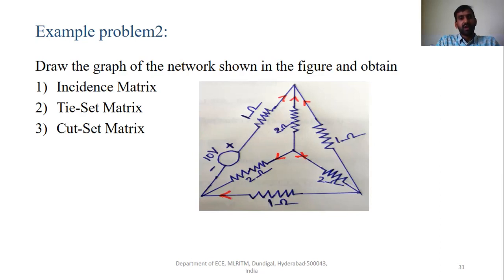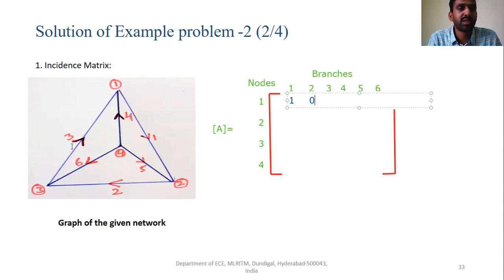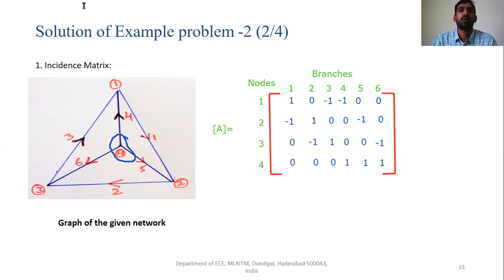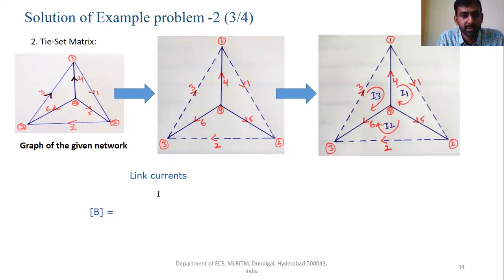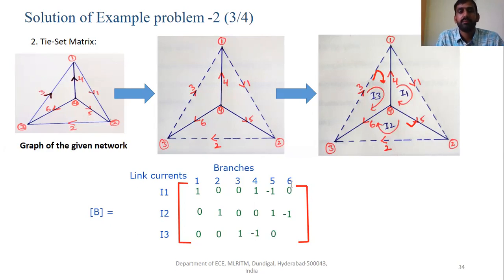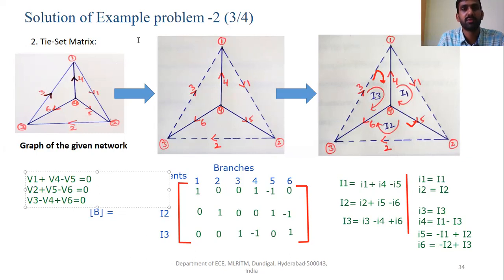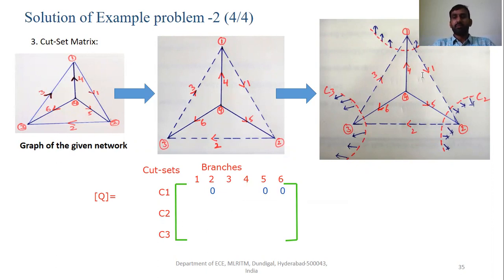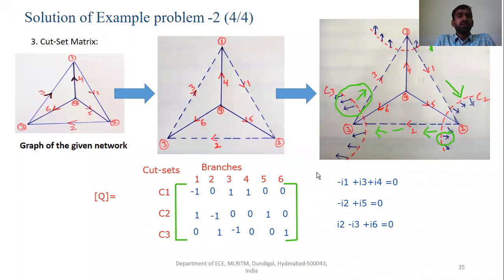Problem covering the Incidence, Tie-set and Cut-set matrices| MLRITM|ECE